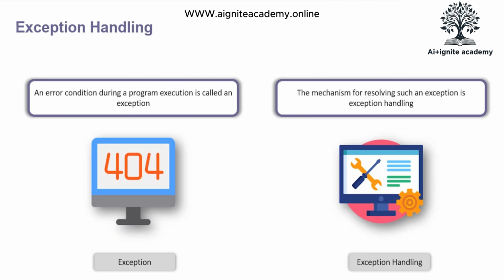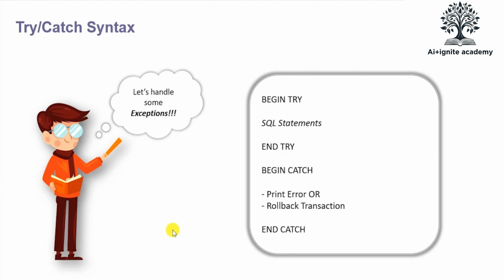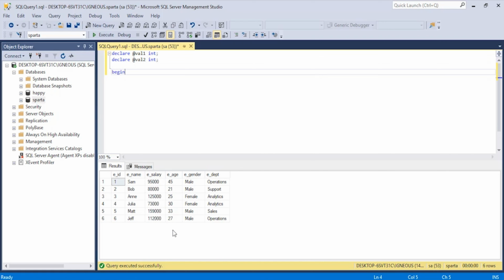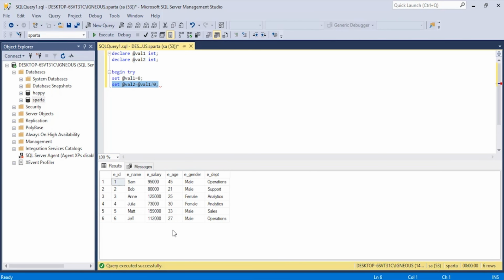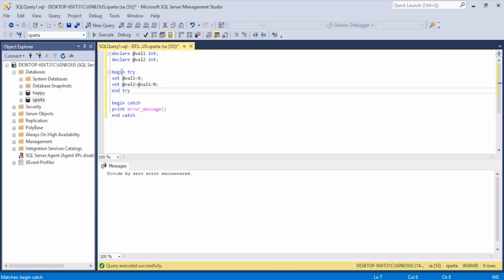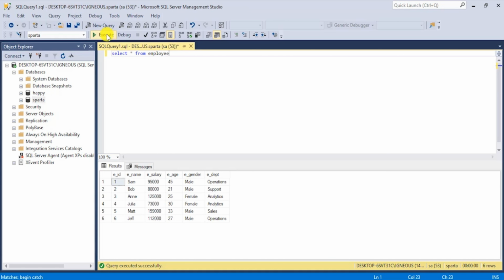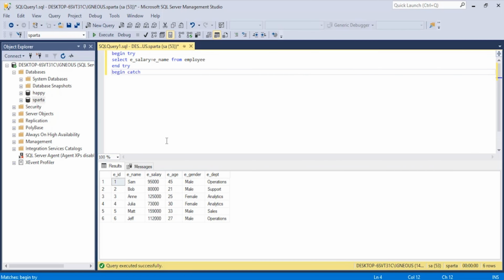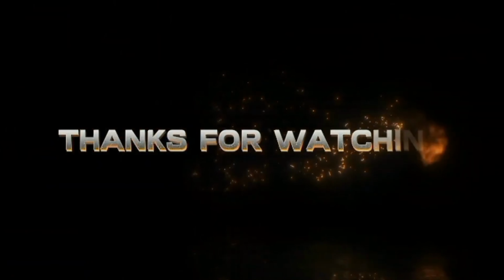Exception Handling in SQL AI+Ignite Academy#SQLExceptionHandling#SQLTryCatch#PLSQLException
Welcome to AI+Ignite Academy – your one-stop destination to ignite your career in Data, AI, Cloud, and Automation!

T-SQL

Every pro developer knows that writing code is only half the battle—the real skill is handling when things go wrong! If you've ever had a stored procedure fail and leave your data in an inconsistent state, this video is for you. In this complete tutorial, we'll dive deep into SQL Exception Handling (T-SQL/PL/SQL) to make your database code robust and reliable. Learn how to prevent failed transactions, log errors gracefully, and provide meaningful feedback.